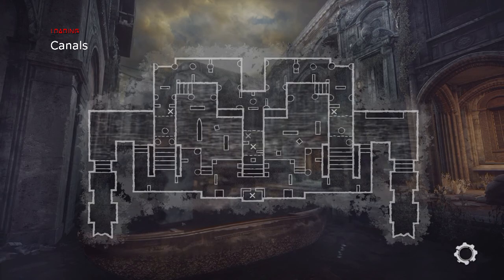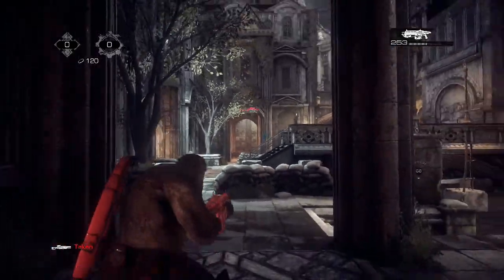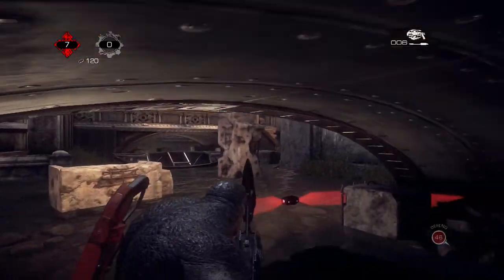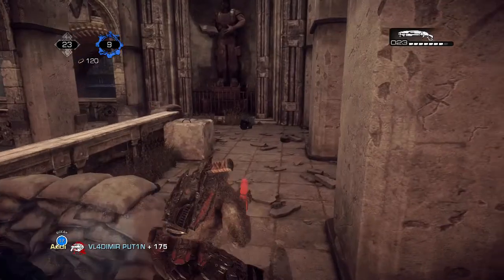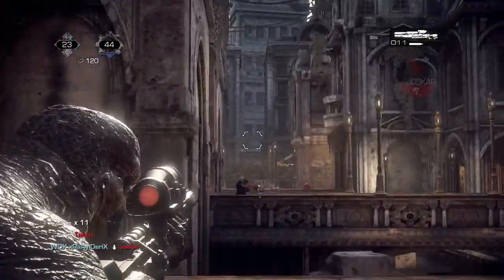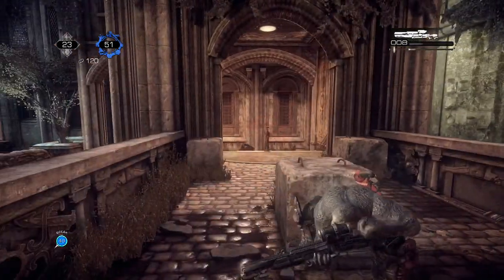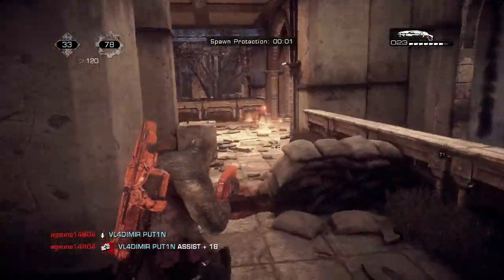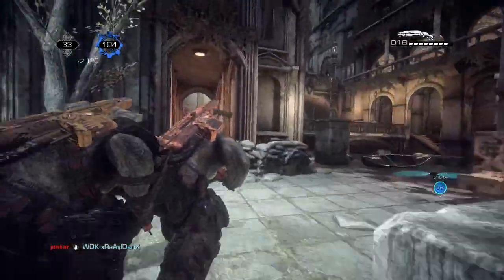Gears of War UE Gameplay Commentary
Like the video if you enjoyed and Like the video if you disliked the video. (Giveaway Info Below)

* Must be following the TwitchTV Stream

Have a Twitter?